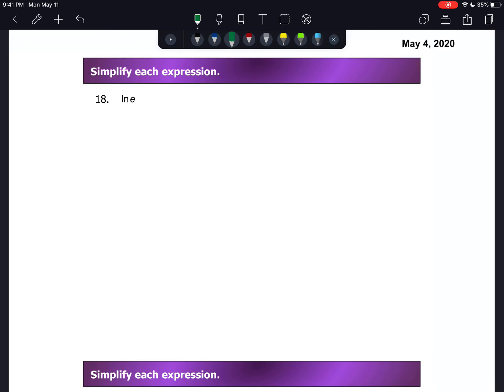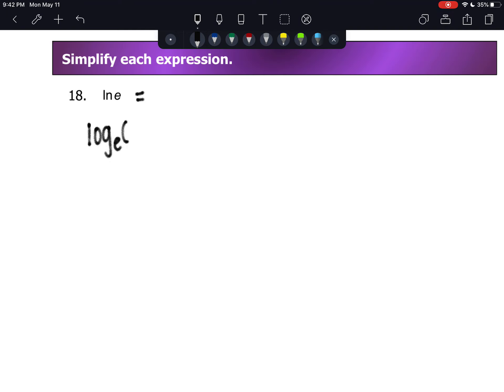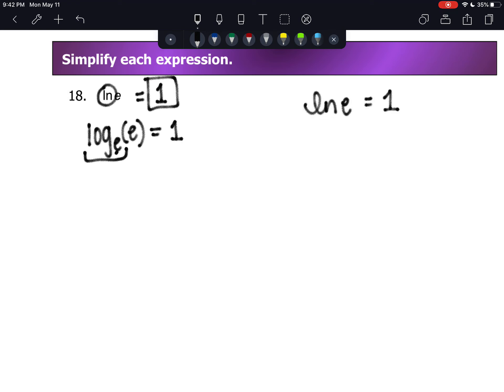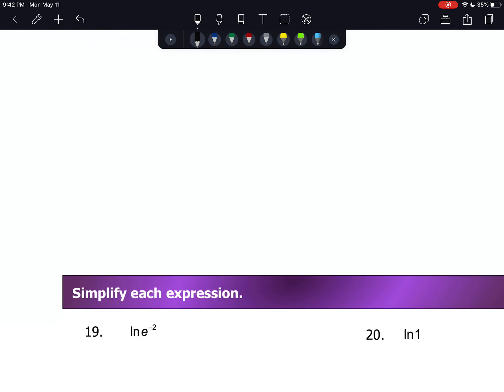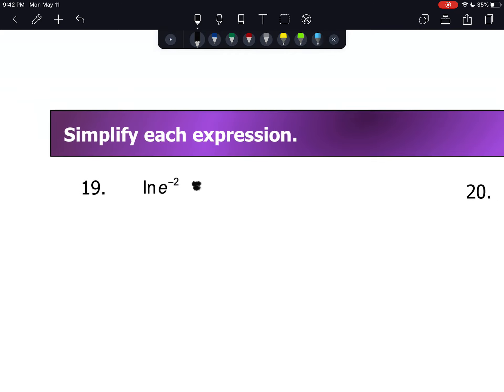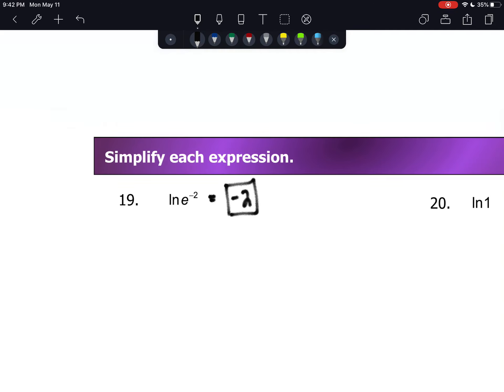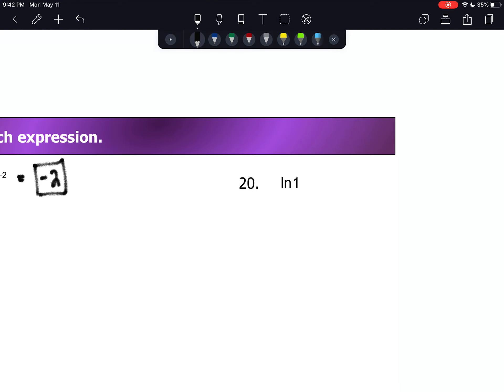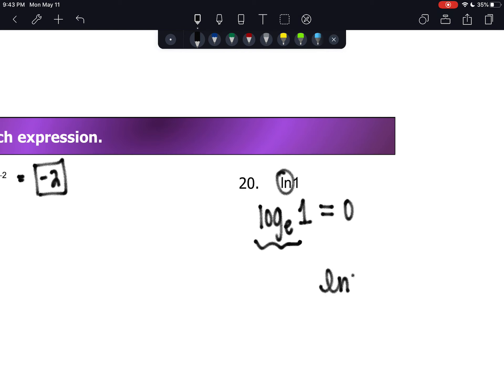CA 5 3K Log Functions